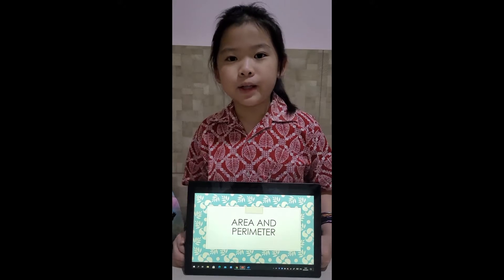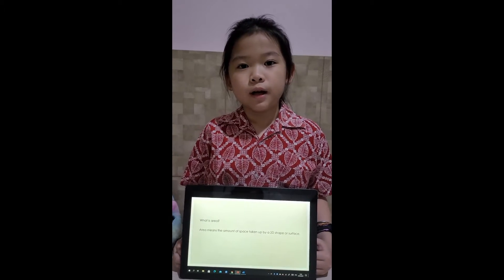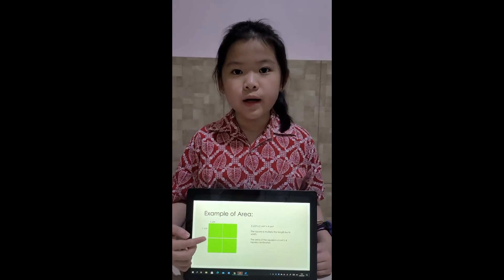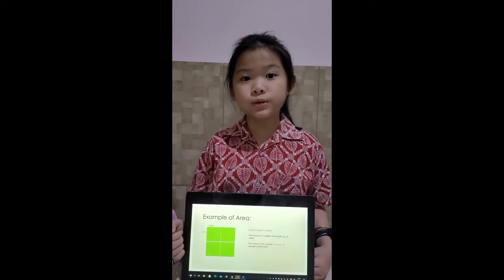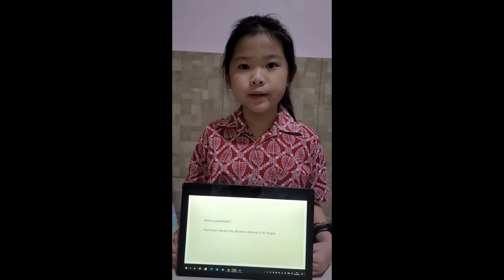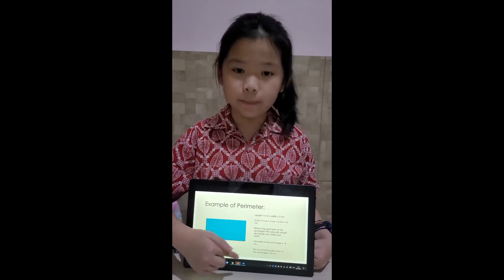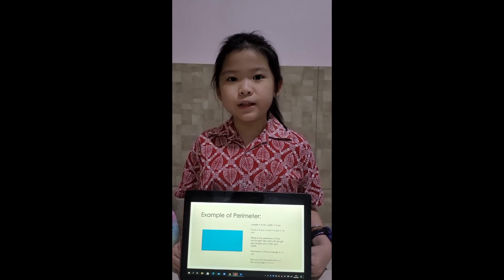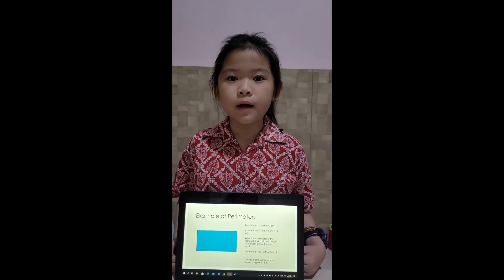How to solve area and perimeter! | Hazel & Harel Studio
In this video, you will learn how to solve area and perimeter!